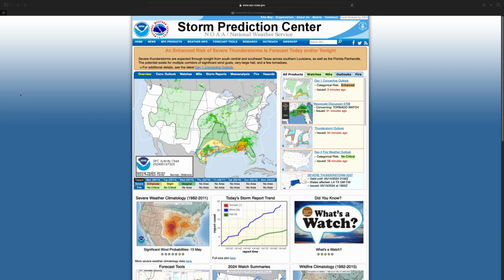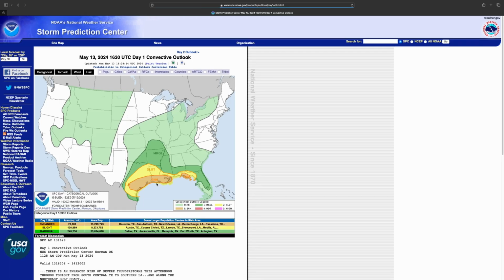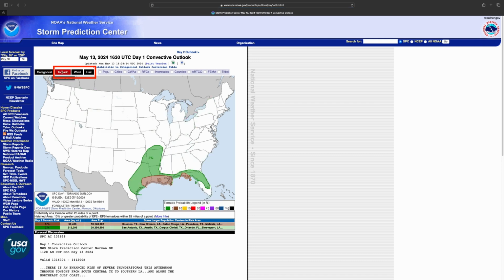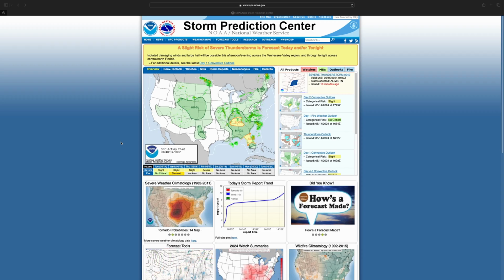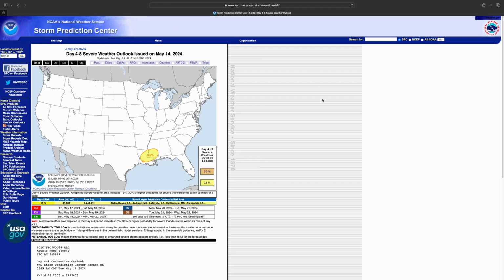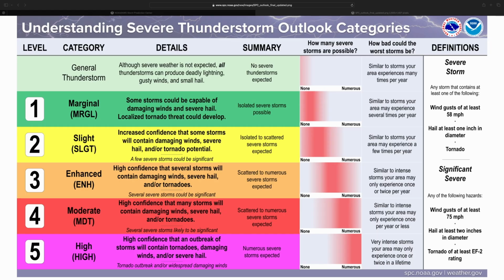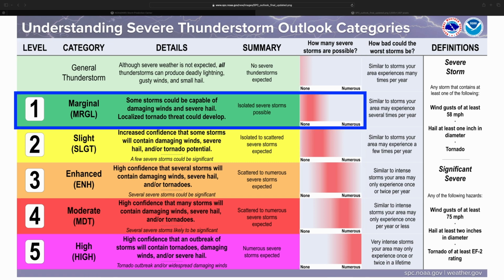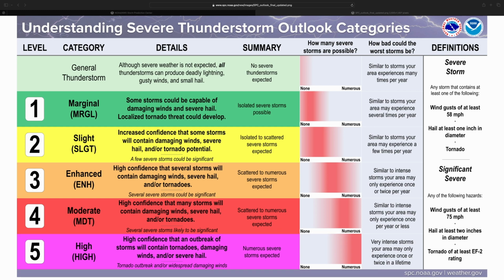Interpreting Severe Weather Outlooks and Risk Levels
You don’t have to be a meteorologist to understand the severe weather outlooks and risk levels issued by the Storm Prediction Center (SPC). This video shows you where to find and how to interpret severe weather outlooks and risk levels, so you'll be able to determine the likelihood of severe weather occurring in your area and the severe weather risks that you can expect (e.g., damaging winds, large hail, and/or tornadoes).

00:00 Intro
00:14 Severe Weather Outlooks
01:55 Severe Weather Risk Levels
02:47 Outro